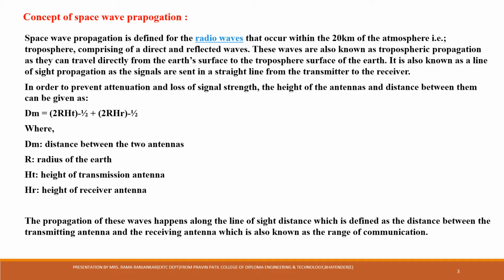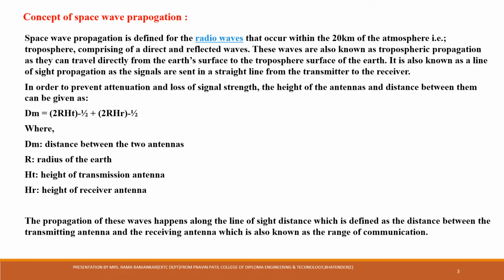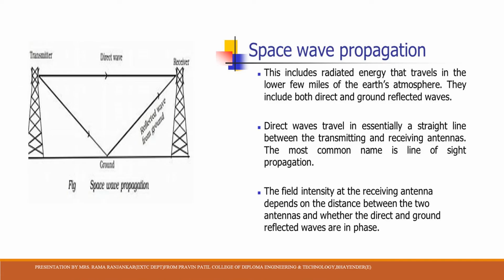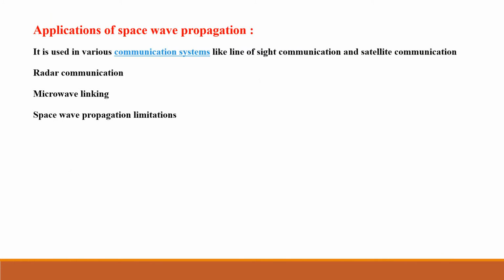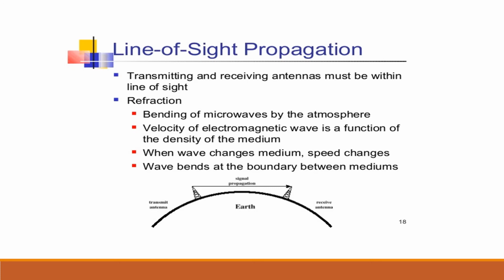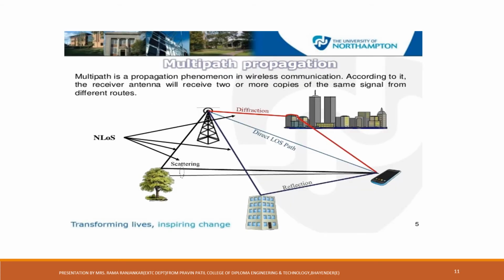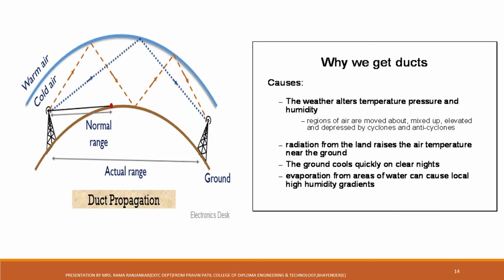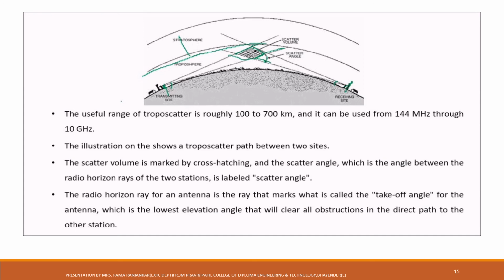PEC CH4 part2video